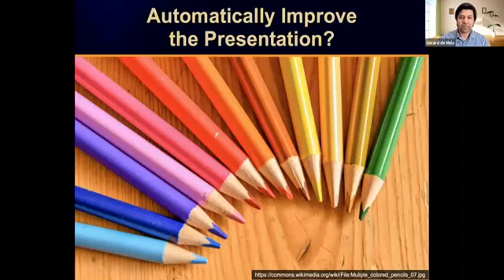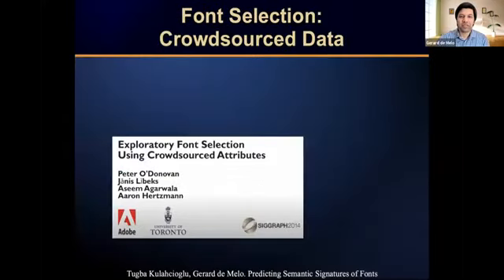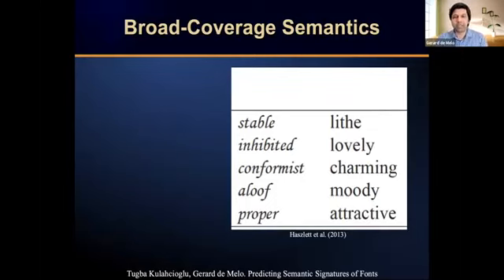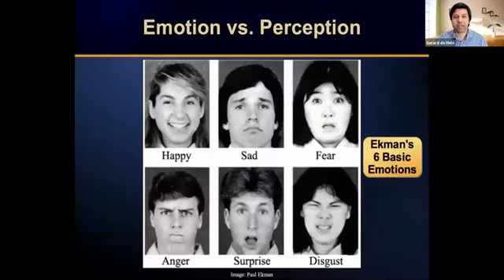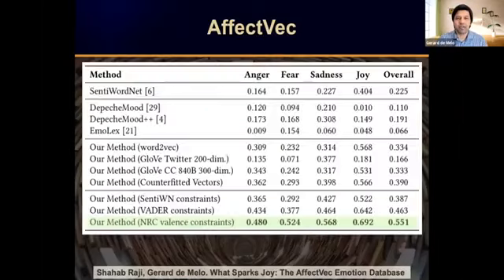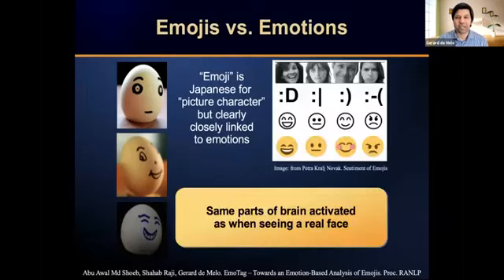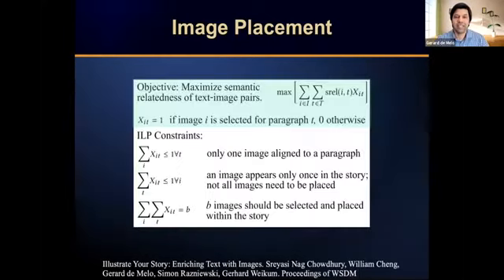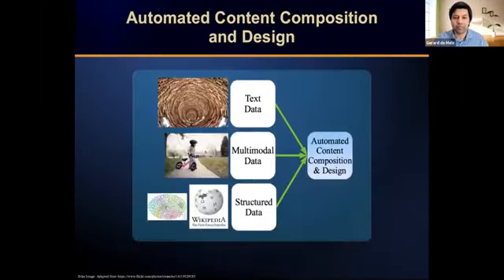AAAI 2021 CAD'21 Workshop - Section 5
Keynote III: Gerand de Melo
Title: Appearances Matter - Enhancing the Presentation of Text using Cross-Modal Representation Learning and Emotion Analysis
Abstract:
The way a text is presented can substantially affect how it is perceived, as shown in a range of different psychological studies. This talk presents a series of approaches to enhance the presentation of a text by identifying the most suitable fonts, color palettes, images, and emojis that can be applied. This is achieved using algorithms that induce cross-modal vector representations in order to bridge different modalities, in part drawing on emotion analysis to predict associations with particular affective states such as surprise or optimism. With this, we can ultimately enhance the appearance of a text either based on its textual content, or also in response to specific queries issued by a designer, e.g., “fonts like this one but happier and more modern”. The talk concludes with a diverse set of examples and use cases of such approaches.